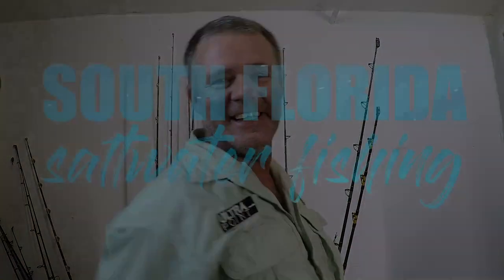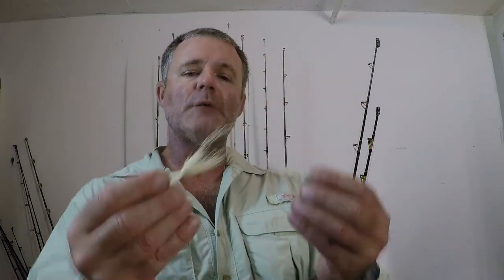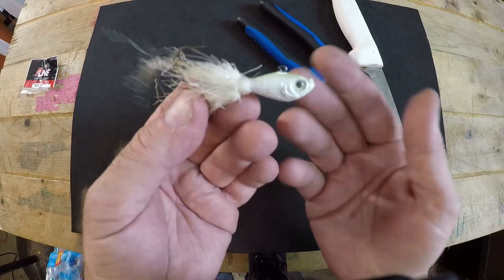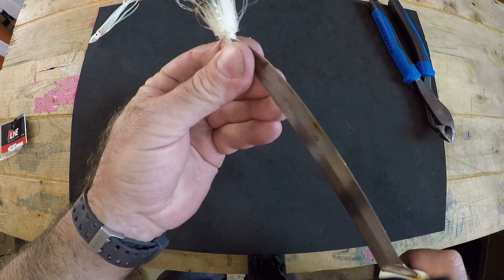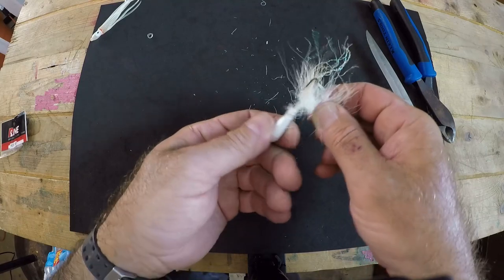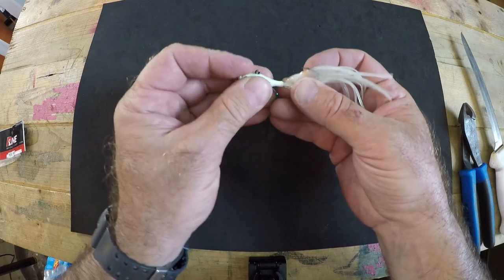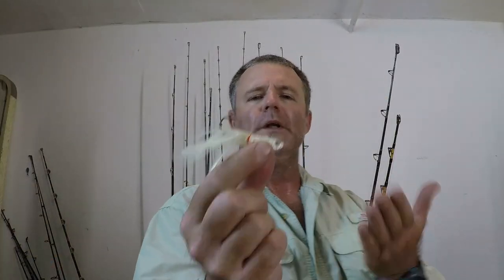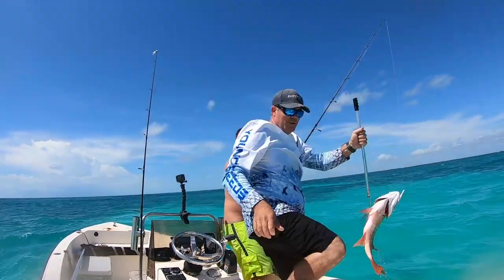How to rebuild a worn out BUCKTAIL JIG South Florida Saltwater Fishing style | Best Fishing Lures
In this episode I go over step-by-step exactly how I rebuild a worn out bucktail jig.  Ever had a bucktail jig that's been worn down by continuous action?  Don't get rid of it... I'll show you how to make it work better than new.  If you're into using bucktail jigs and have ever been in this predicament, or maybe you're just looking for a different version of what you already know...  This episode's one you're not gonna want to miss.

SPRO Jig
3/4 ounce white/glow bucktail jig

SPRO Jig
1/2 ounce white bucktail jig